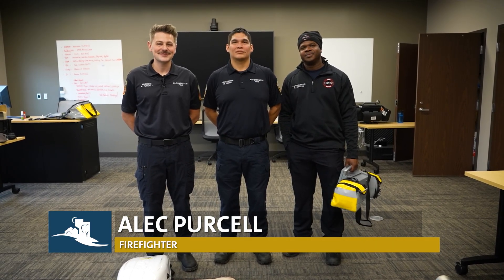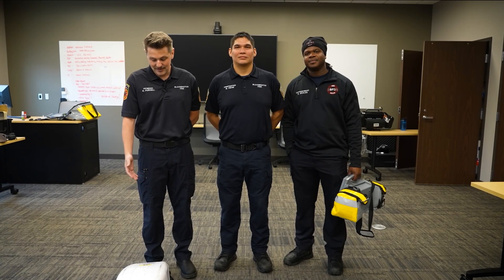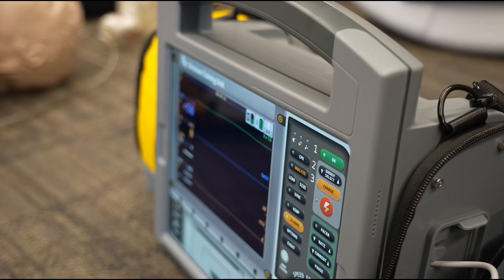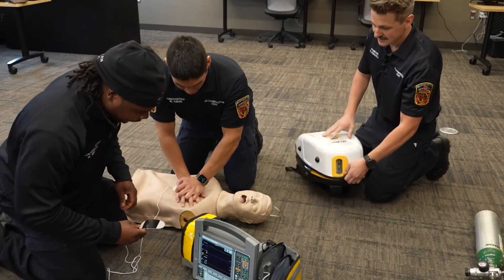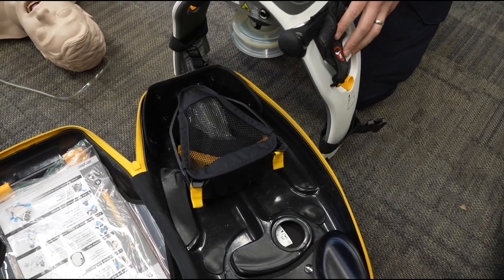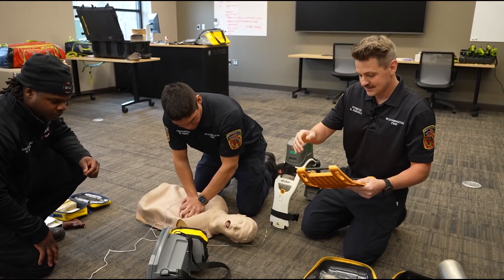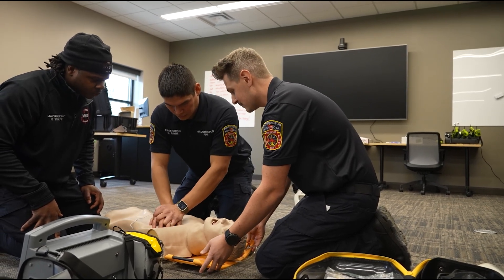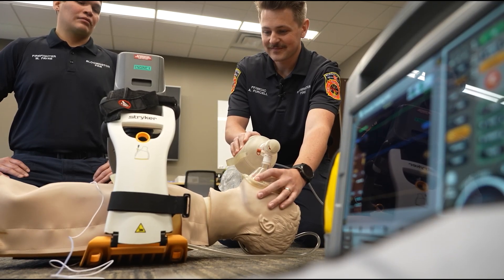It’s Not Just Fire: How does a LUCAS device work?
Bloomington firefighters spend much of their time responding to medical emergencies. A big part of being prepared is rigorous training. In this episode of “It’s Not Just Fire” the Bloomington Fire Department demonstrates how a LUCAS device is used in a cardiac arrest scenario to deliver life-saving chest compressions.